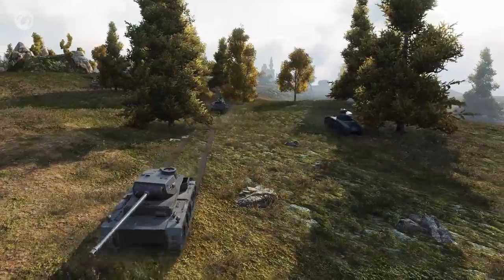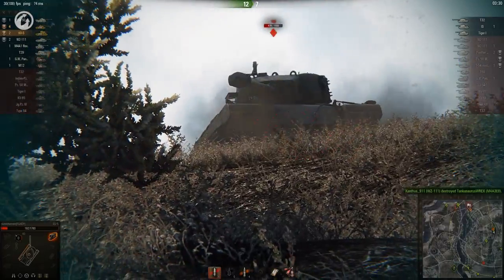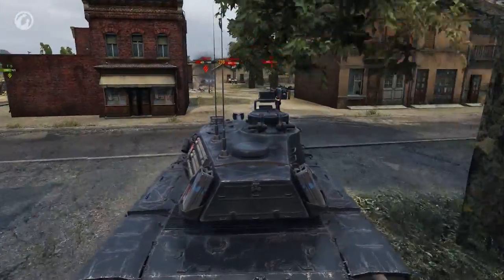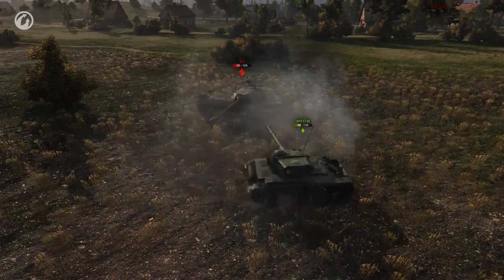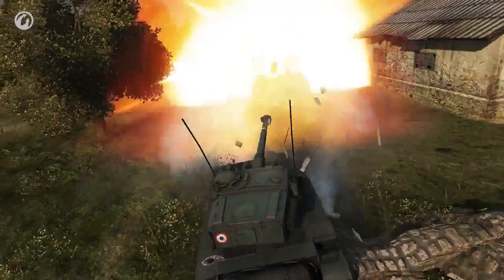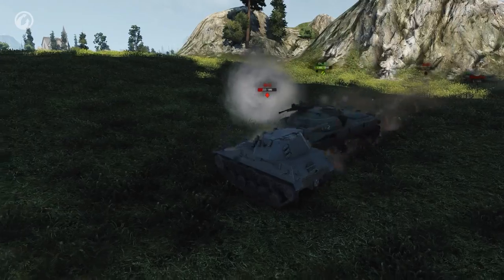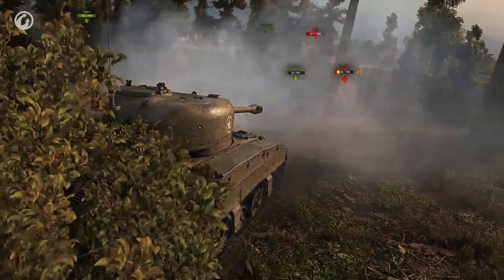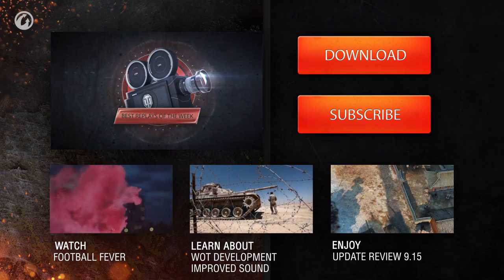World of Tanks Video - Best Replays of the Week #33 - Tank Games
Experience what it’s like inside the mighty T-55 thanks to the virtual reality tour with Wargaming at Tankfest. You can also find out what makes the Type 59 such an iconic vehicle to the World of Tanks community. What’s more, World of Tanks historians Nicholas Moran and Richard Cutland will be sharing their insights on these two vehicles, so you can experience them like never before.

This video was made possible by the partnership between World of Tanks, Google, and The Tank Museum in Bovington.

For better experience, please, use Google Chrome browser.